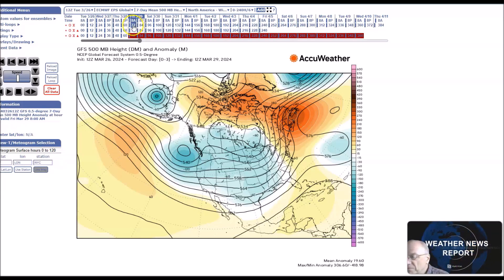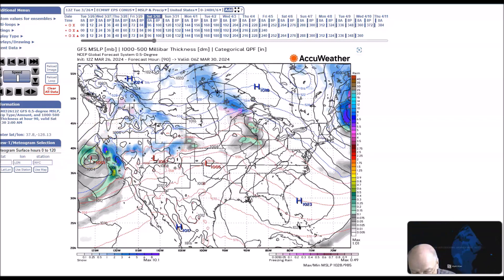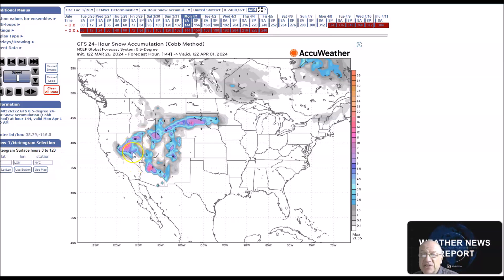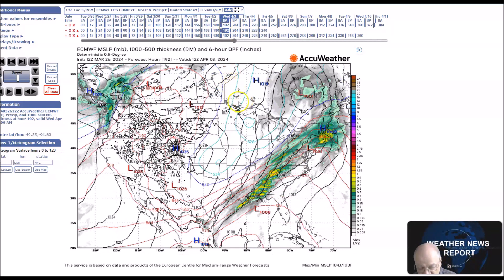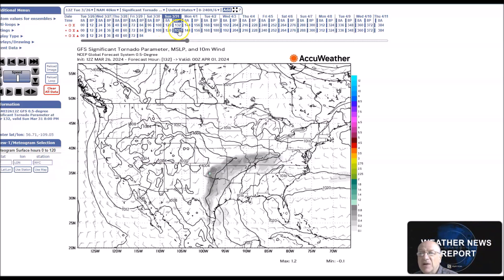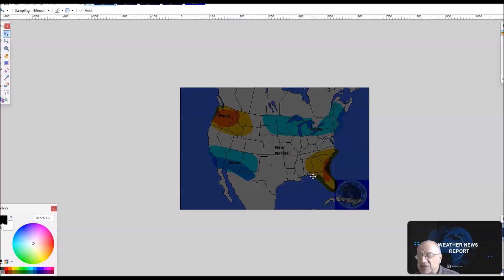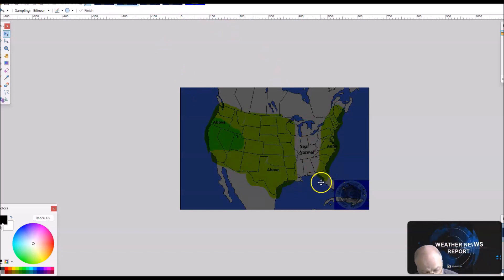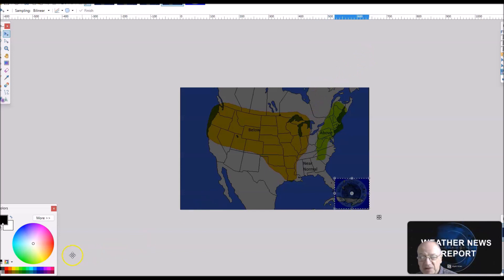Long Range Weather Forecast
Heavy Snow for Parts of the West.